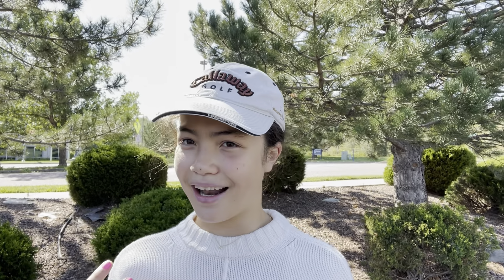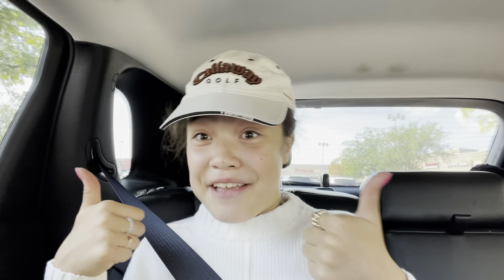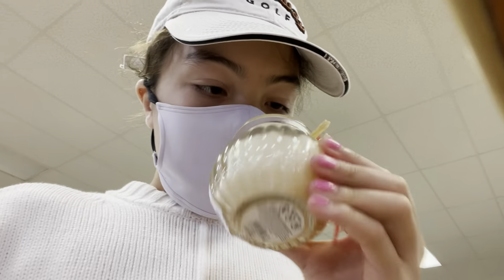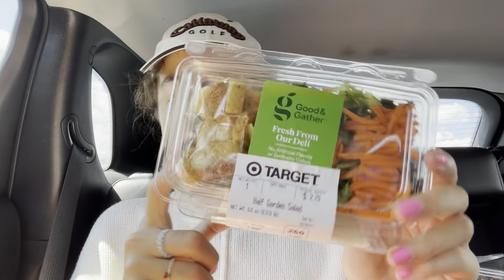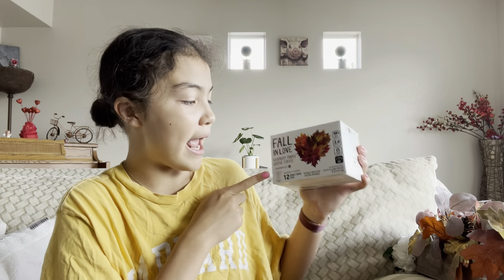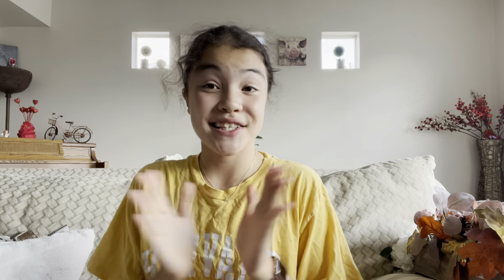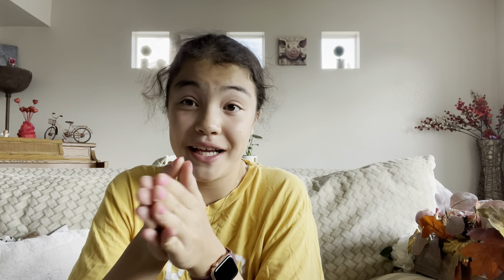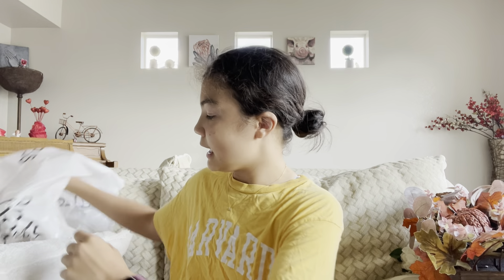FALL DECOR SHOP WITH ME 2021 🍂I FALL at Target, Home Goods, Kirklands + HAUL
Hello friends! Welcome to the Fall/Autumn Content kickoff of the season! I'm so excited for all these cozy vibes and all the fall things! Get ready for more content!
xoxo, Belle 🍂

I am so excited for what's to come and grateful for this little community of mine!
✩ Be kind!

✩ About Me ✩
What do you do? I'm a competitive Figure Skater (sometimes coach LTS) and a student. I also do some extra activities such as art, piano, dance, and love to cook and bake/ do a lot of stuff! ✩

I also like to create lifestyle, skating, and vlog videos.